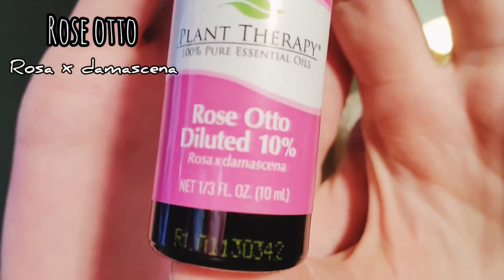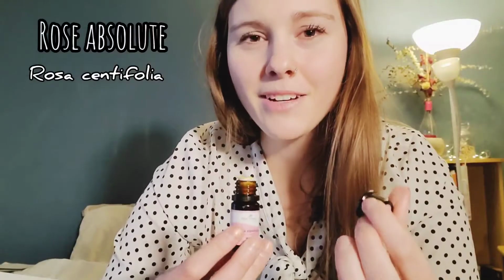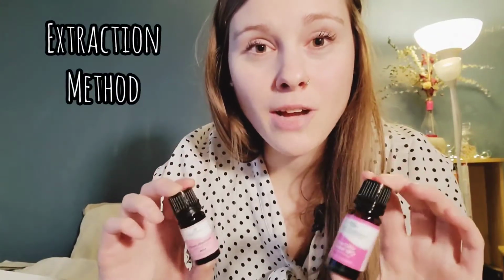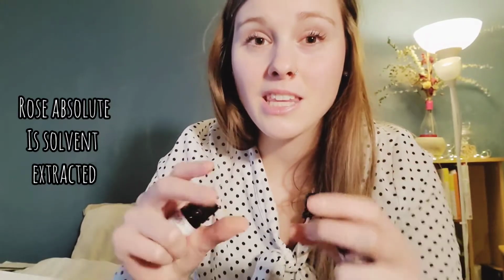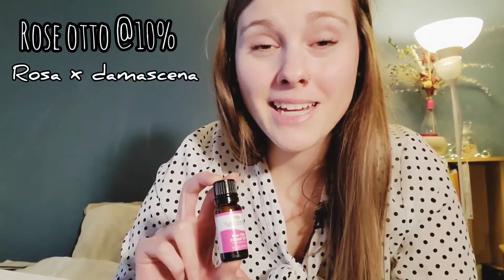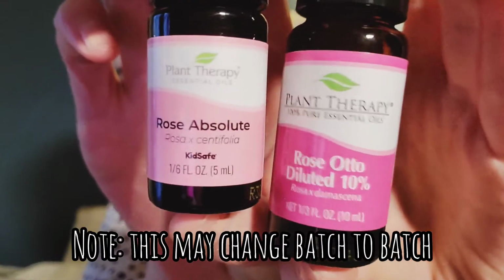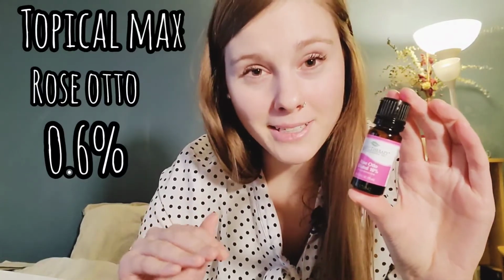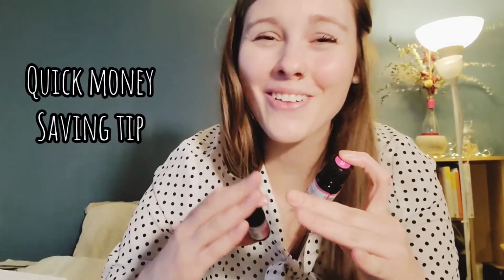Rose Otto vs Rose Absolute | Which one should I choose?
So what is the difference between Rose Otto and Rose absolute? Which one should you buy? This video should help you have a better idea of which one is best for you!

•●•●So here is the thing about Rose.●•●• Generally speaking, I am not concerned about using rose essential oils with children. However, Plant Therapy works closely with Robert Tisserand, internationally acclaimed aromatherapy expert, to define exactly which oils we should consider as being "Kidsafe". And this can vary batch by batch. These kidsafe essential oils are recognized as safe for children ages 2–10 (when diluted and used safely).
You can see them talk a bit how it can vary batch by batch here at the 25:15 mark in this video with Plant Therapy & Robert Tisserand

▪︎♡Plus, if you ever have questions, Plant Therapy offers some awesome customer service to help you with anything you need. Nothing but the best!♡▪︎

🌿💚WHICH COMPANY DO I RECOMMEND?💚🌿
♡Whenever a friend or family is new to essential oils, Plant Therapy is the company I trust. Are you getting started and may need some guidance? Let me help you out!
💚HERE ARE SOME OF MY RECOMMENDATIONS IF YOU WANT TO KNOW WHAT I WOULD START OFF WITH IF I WAS IN YOUR SHOES...
💚 I would suggest having at least a diffuser, some essential oils and a carrier oil or two to start with.
▪︎🌿My TOP 4 MUST HAVE OILS FOR MINIMALISTS: Lavender, Tea Tree, Peppermint, Lemon. Plus, it wouldn't hurt to choose other oils too ;-)
(But why just get these 4 essential oils? You can also buy kits which end up SAVING YOU MONEY! This can be solely an essential oil kit or even a kit with a diffuser and the WHOLE SHEBANG. Definitely worth checking out if you are starting out)
▪︎🌿CURRENT FAVORITE DIFFUSER: the kidsafe diffuser with animal ears! (But there are other choices if this one doesn't suit you, haha).
▪︎🌿CARRIER OILS: there are many choices, but coconut oil is a safe choice. Great shelf life and good with all skin types.

▪︎♡Plus, if you ever have questions, Plant Therapy offers awesome customer service to help you with anything you need. Nothing but the best!♡▪︎

💚READY TO START YOUR ESSENTIAL OIL JOURNEY WITH PLANT THERAPY?

▪︎Did you know that you save 48% by buying Plant Therapy's "7&7 Set" vs buying all the oils individually?
(KITS ARE A GREAT WAY TO SAVE MONEY)

I disclaim all responsibility for any accidents or injuries of anyone who decides to use essential oils based on the information provided in my videos and on my channel. It is your responsibility TO DO YOUR OWN RESEARCH and consult the proper health professionals to assist you in using essential oils in a way that is best and safe in your personal circumstances. (Taking into consideration your health, medication, age, if pregnant or nursing, etc.) age, if pregnant or nursing, etc.)